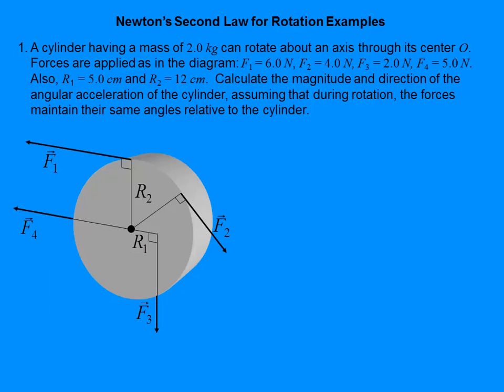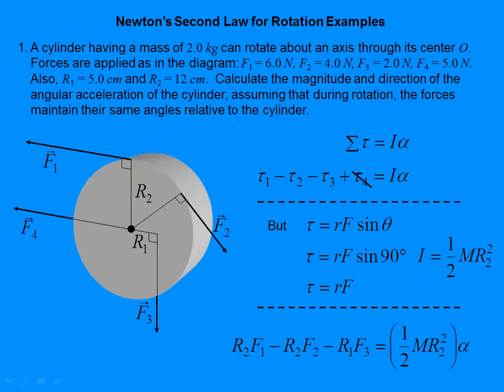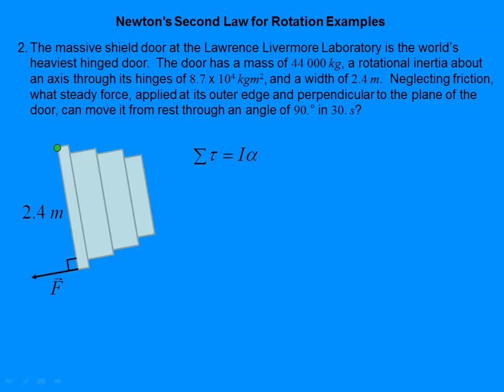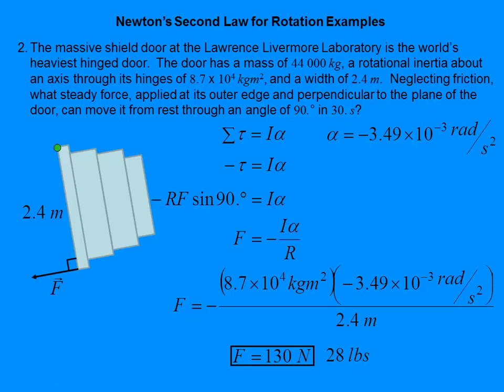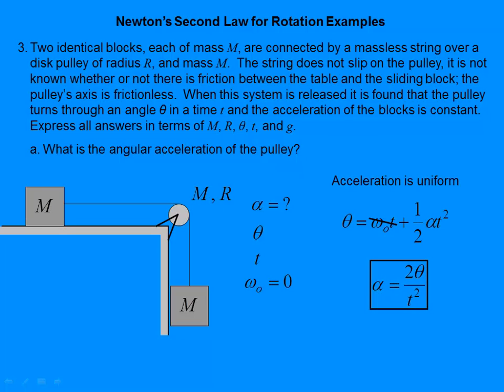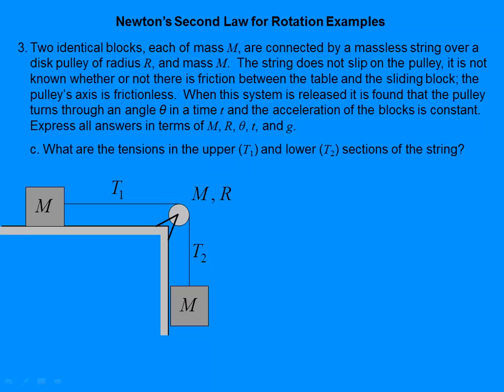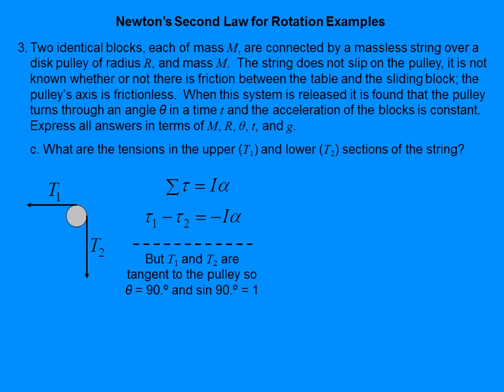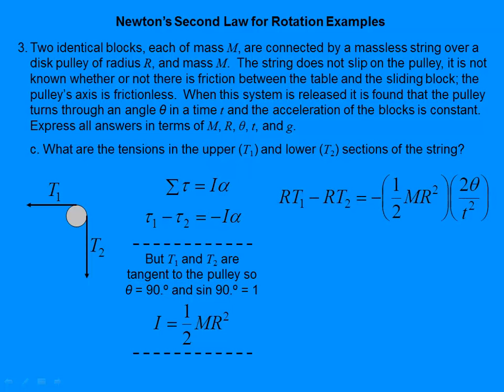Newton's 2nd Law for Rotation Examples